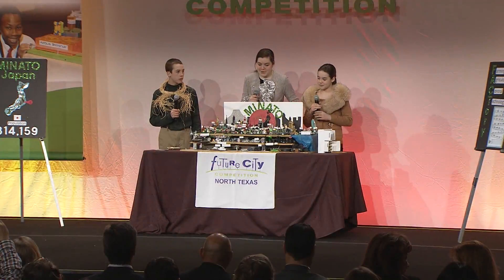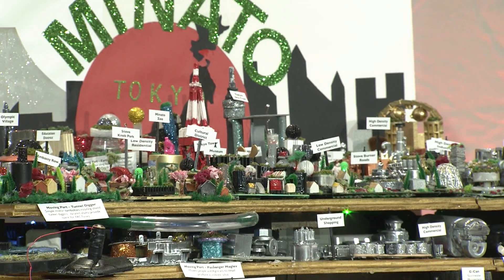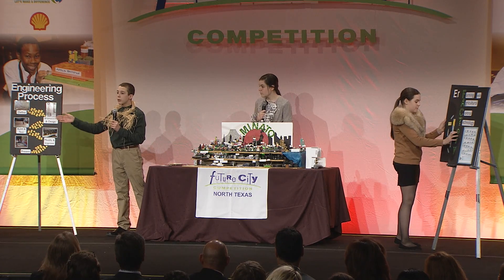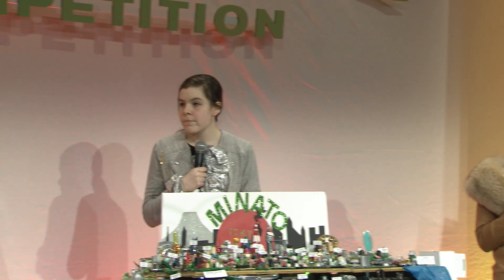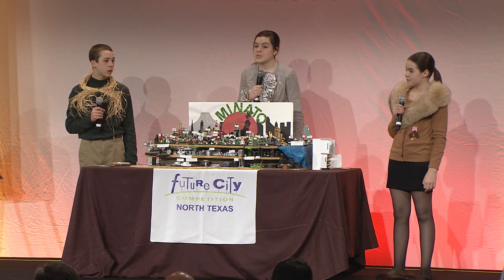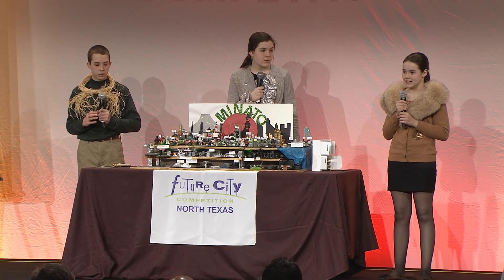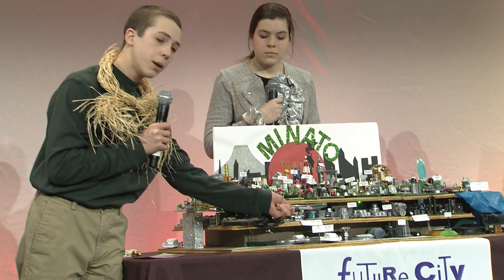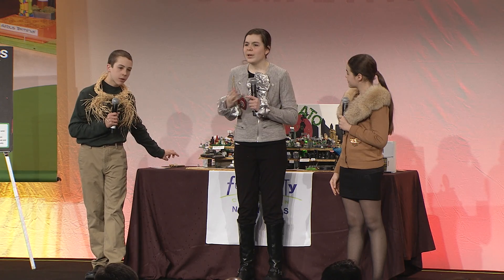2015 Future City National Finals: North Texas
The team from Linda Fletcher's HEART of Science Cooperative in Future City's North Texas region presents their city, Minato, during the 2015 Future City National Finals in Washington, DC.